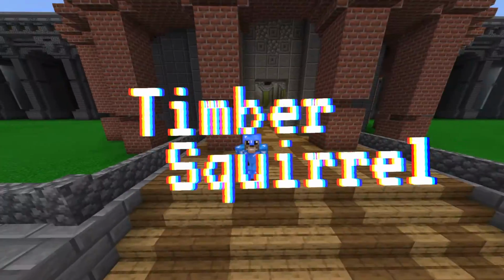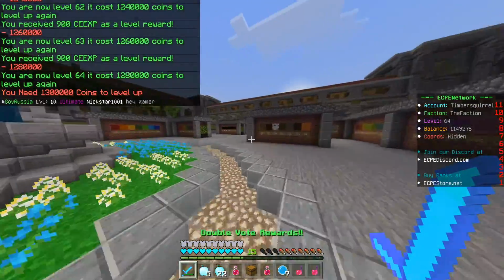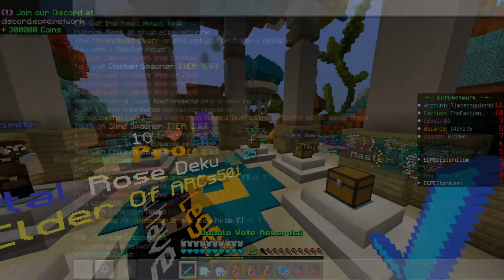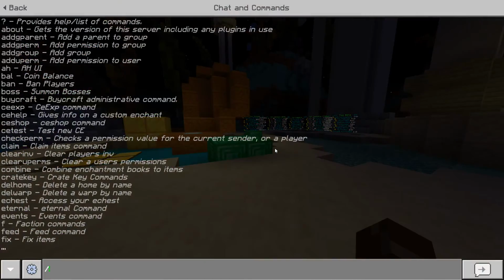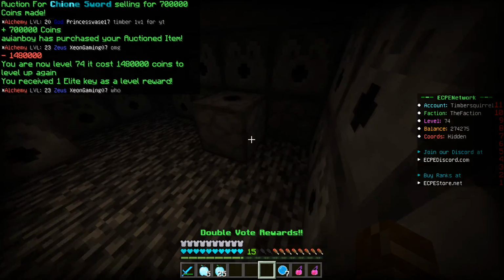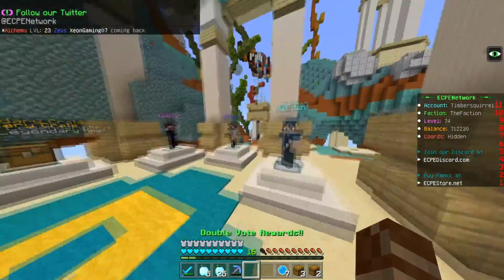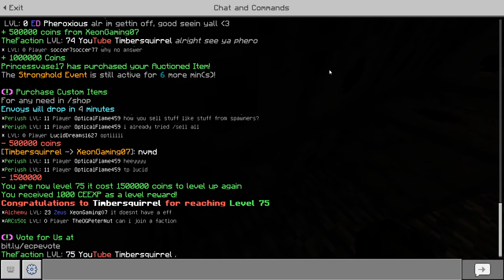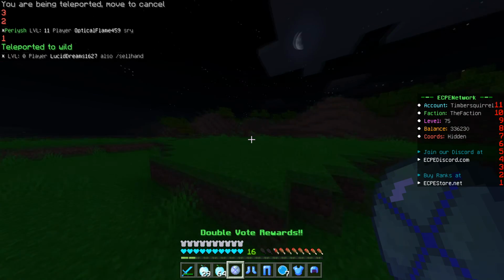The HARDEST Rank Quest Completed! | MCPE Factions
-My MCPE Server: smppe.ddns.net:25612

Please kindly ignore these tags. (a friend told me to use this program that gets you in recommendations so here we go I guess)

mcpe eternal factions ep. 1
new factions series.
TOP 5 MCPE SERVERS [Minecraft PE 1
The best mcpe server of all time
 (Minecraft PE Factions) · MCPE OP FACTIONS SERVER
THE BEST MCPE FACTION SERVER[ Minecraft PE 1
Minecraft PE Factions servers have many factions, or clans, that war with each other and try to raid to get an advantage over the other factions
Mcpe faction raid, top mcpe faction servers, mcpe faction servers 2018, top 5 mcpe faction servers, mcpe 1
 raid minecraftfactions base raidminecraft factions base raidkey openingcrate openingfactions bedrock basebedrock base raidmcpe factions bedrock base raid mcpe op factions server. top 5 factions servers mcpe 1. Play on the original minecraft factions server op factions mcpe
minecraft factions ep 1. *NeW *MCPE FACTIONS SERVERS [MCPE FACTIONS]
mcpe factions - mcpe factions.
today we review this awesome mcpe faction server...  mcpe husk, mcpe op factions, minecraft, mcpe faction raids, mcpe factions server, mcpe factions themutant husk, new factions server